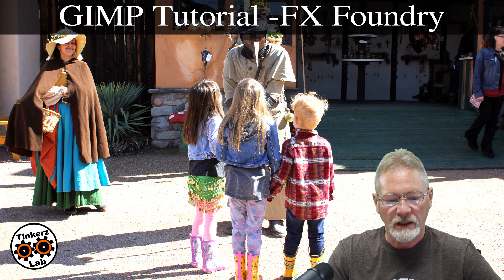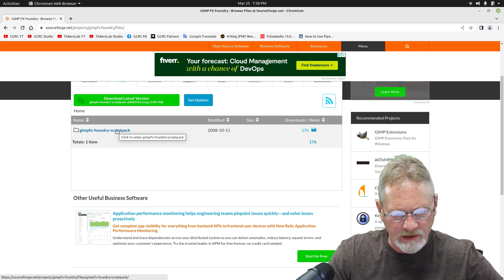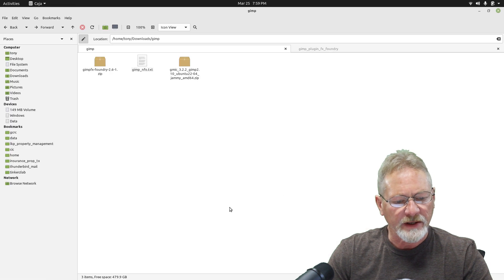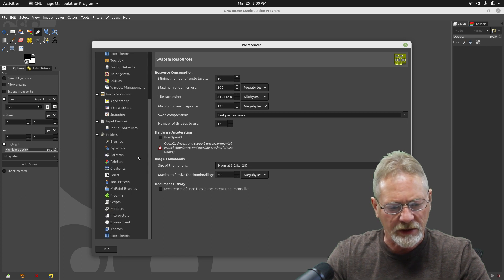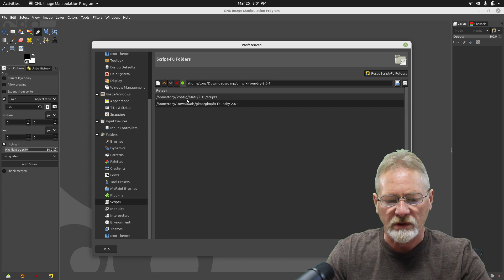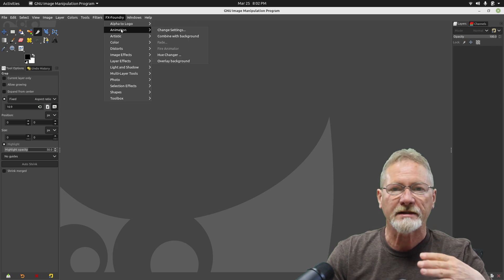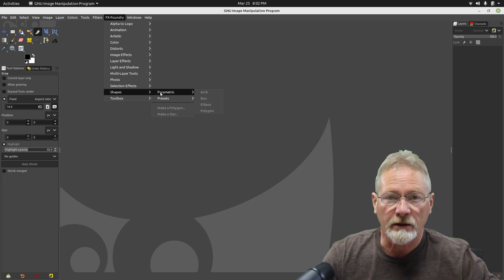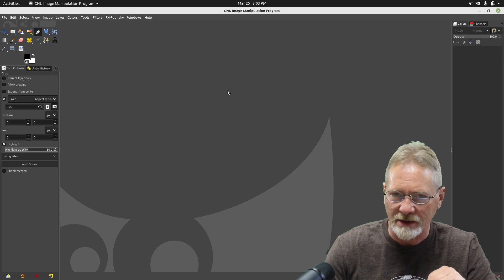More Effects with FX Foundry - GIMP Beginner Tutorial